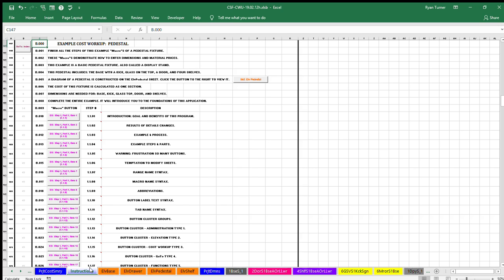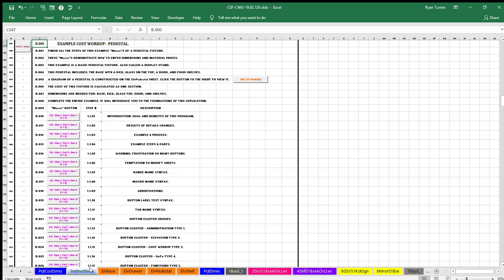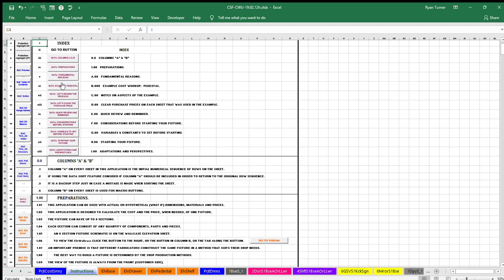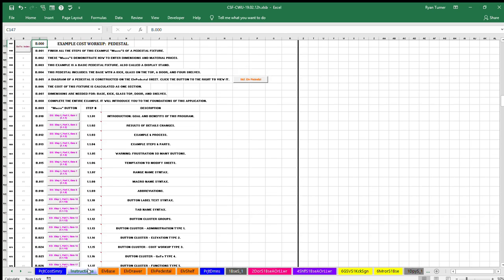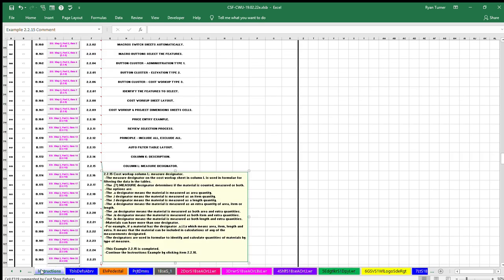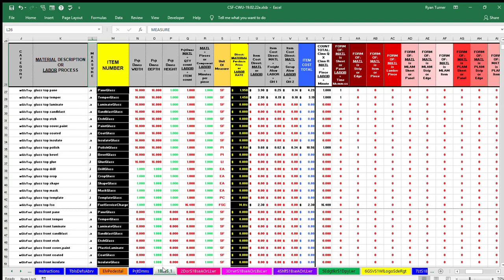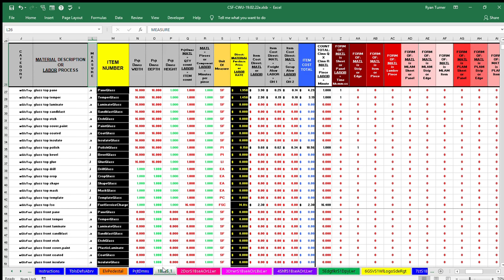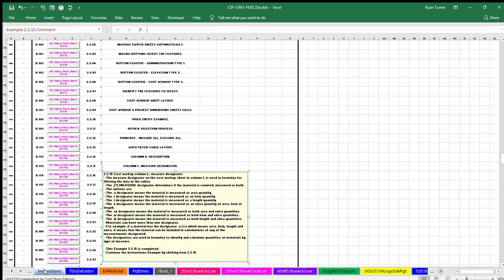CSF Instructions Example: 2.2.15 Cost workup column L: Measure designator.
Instructions Example 2.2.15 Cost workup column L: Measure designator for estimating: For retail, merchandising for high quality at low or minimum cost store fixtures, cabinets and furniture. This package is an accurate, detailed, dynamic, and easy to use ESTIMATE and PRODUCTION control application in Excel spreadsheet or worksheet format. Use for single or multiple custom or quantity standard production projects. Provide production control information and reports.  Prepare bids, price lists, what-if analysis quickly and efficiently.